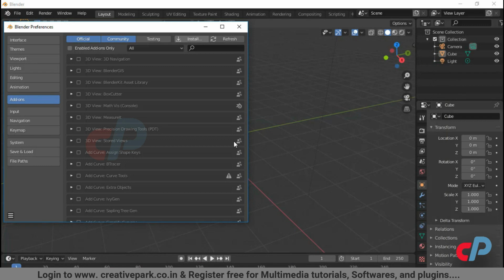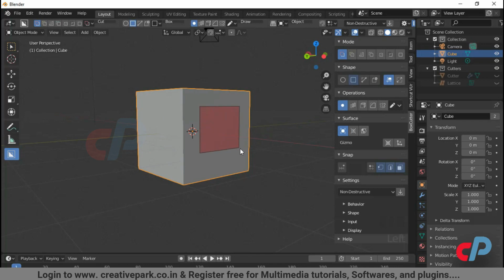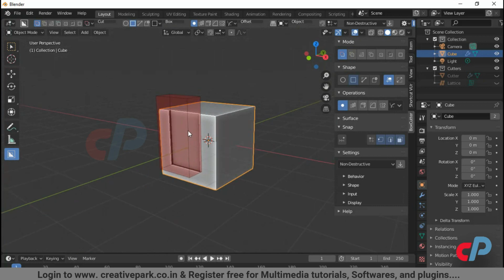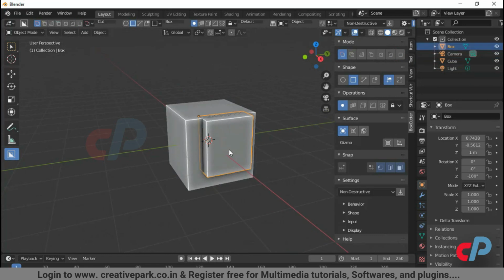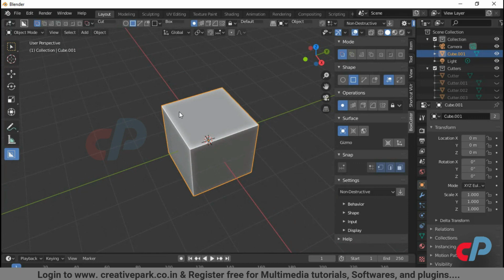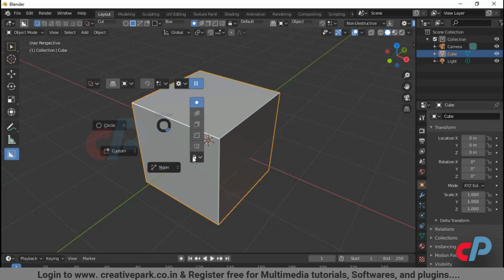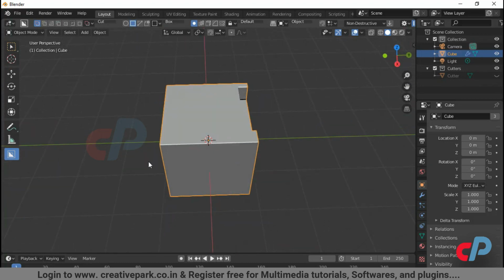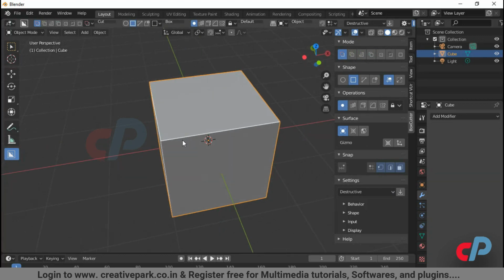How To Install Blender Box Cutter | Free Blender 2.82 External Addon Part-5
In this video, we show the Latest blender Boxcutter addon in detail. Part-5
Boxcutter is a Blender 3d plugin for concept design utilizing on-screen drawing and hotkeys.  As Blender 3d and boxcutter gain more traction we feel even more motivated to keep going.

To Download free boxcutter addon Login: www. creativepark.co.in.

Check out top blender addons tutorials to get you up to speed fast 🚀 ... More blender addon tutorials coming soon on!  Blender can do more than you think!.
My objective is to obtain a very thorough understanding of the Blender Addon techniques of the latest versions used in the production house. Whether you are a beginner or advanced this video is designed for you!
Tips and tricks an up-to-date blender built-in addons to make work easier.I've tested most of these blender addons to make sure they work in blender 2.82 in this video we take a look at the favorite addons to use with blender 2.82
learn the basics of blender 2. 82 addons that I think you’ll enjoy which can help make blender a bit easier!...
blender 2.82 useful addons -
addons more for blender 2.82.
best free addons blender 2.82
useful addons for blender 2.82
Blender addon -
 top 10 blender addons 2020.

blender 2.8 addons - top 10 blender addons 2019. blender - 5 free add-ons for blender 2.
from a to z  here 55 addons for blender 2.ist of 55 free addons for blender 2.
in this video I'll be discussing 100 addons for blender 2. 100 free/paid addons for blender 2.
e-cycles is a blender addon that is used to achieve better raytracing performance...
top free addons for a blender in Hindi.
blender addons for modeling.
6:24 blender can do more than you think!.  I've tested most of these blender addons to make sure they still work in blender 2.
useful addons for blender 26 great free add-ons for blender 2.
We are going to talk about some of the best blender addons for lighting and rendering different types of environments and scenes that artists can use to save time and create more realistic renders or nonrealistic renders if they need to.
We are going to talk about 16 of the best blender addons for architectural visualization that you can use to create amazing interior and exterior scenes in a short period of time in the best possible quality...
We are going to talk about some of the best blender addons for simulation and visual effects that artists can use to save time and take their work to the next level.
We are going to talk about 11 of the best blender addons for animation that animators can use to save time and take their work to the next level if used properly.
We are going to talk about 18 of the best blender addons for modeling that you can use to save time and take your modeling to the next level.
How physically based, photometric lighting can improve 3d renders + free blender addons for it.
I've tested most of these blender addons to make sure they still work in blender 2.
Blender addons for architectural visualization (archviz).
Blender addons for simulation and visual effects.
10 blender addons that make blender awesome: ..
Blender addons for rendering and lighting.
Blender addons for animation.
Top 10 blender addons 2019.
If the addon is not in the Blender addons list, you don't have properly installed the addon (see Chapter I. Search for: Blender addons list · Interactive Frequency Chart.
Blender Addon.